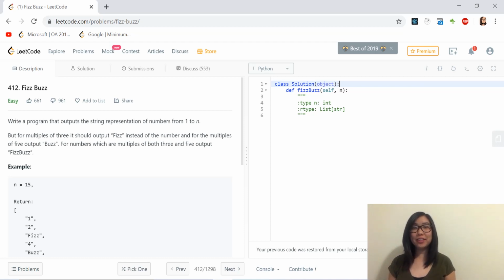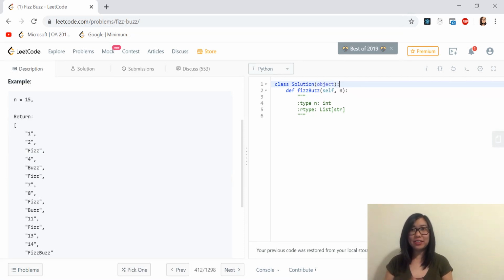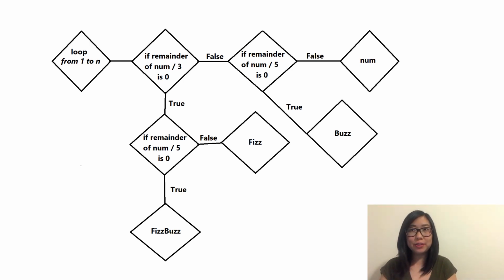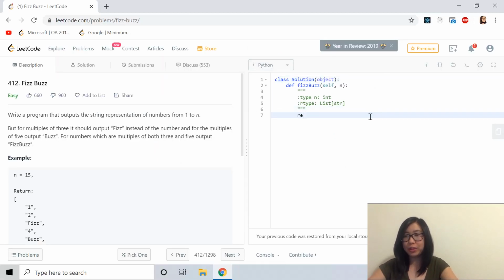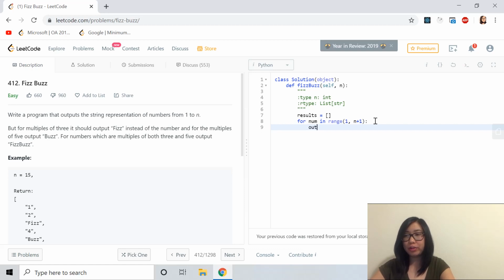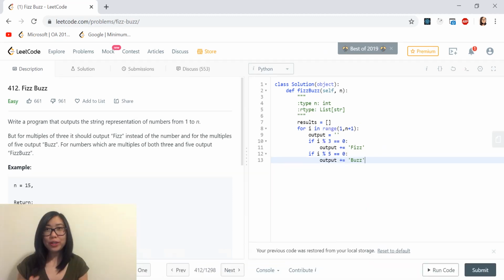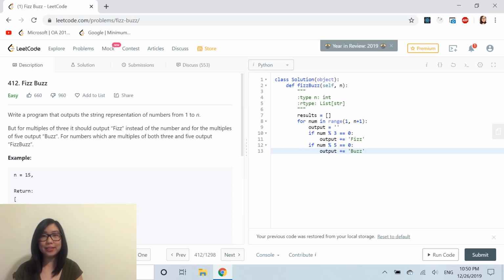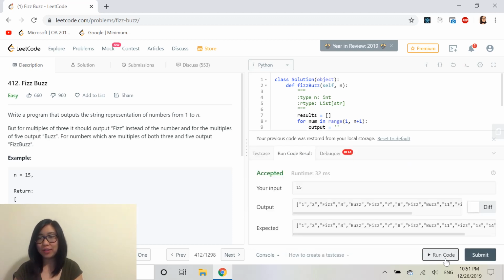Fizz Buzz (LeetCode)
Simple classic programming interview question asked by top tech companies. Solution is written in Python.

Problem Description:
Write a program that outputs the string representation of numbers from 1 to n.

But for multiples of three it should output “Fizz” instead of the number and for the multiples of five output “Buzz”. For numbers which are multiples of both three and five output “FizzBuzz”.

Example:

n = 15,

Return:
    "1",
    "2",
    "Fizz",
    "4",
    "Buzz",
    "Fizz",
    "7",
    "8",
    "Fizz",
    "Buzz",
    "11",
    "Fizz",
    "13",
    "14",
    "FizzBuzz"